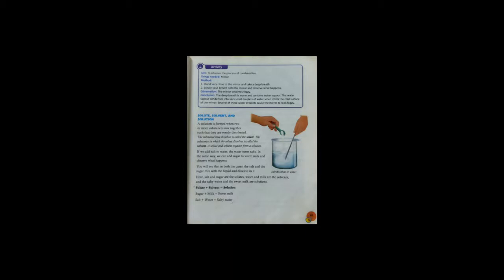Class: 4 Subject: Science Chapter: 4( First Part)